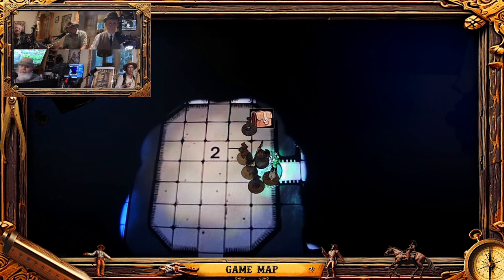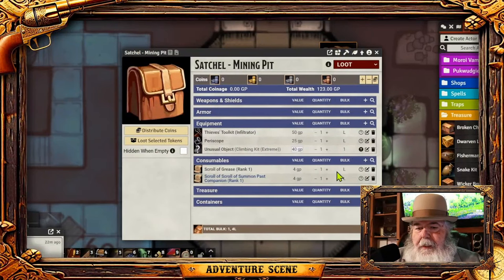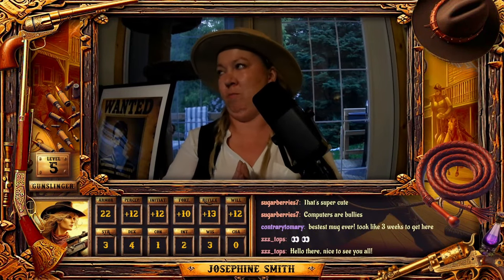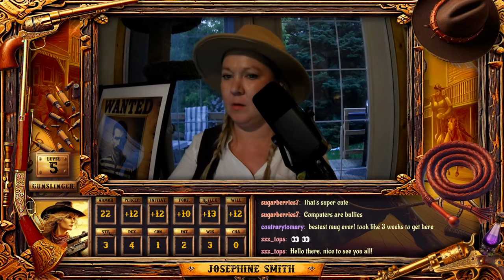Ep 029 "Into Shallow Creek Mine" (Dungeon Crawl 1) - The Wylders Game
The Wylders enter Shallow Creek Mine and find an amazing scroll that makes Josephine cry.

If you love a great story with great characters, listen to a podcast of the Wylders RPG Adventure!

HOMEBREW / DUNGEONS & DRAGONS 5e / PATHFINDER 2e:
The Wylders fantasy tabletop roleplaying game uses Foundry They like the 3 action economy of the Pathfinder 2e game system and use it for managing character sheets and encounters. However, they freely include a lot of homebrew (and good old D&D 5e spells) into their play. It is about ROLES - not Rules.
Dave Wildson has been hosting the current campaign of this tabletop roleplaying game (TTRPG) since 2022. Now the story at its current moment is finally live and available on all of the platforms linked below.

BACKSTORY:
In 1899, a band of misfit outlaws botch a train robbery and soon find themselves trapped in a strange golden world called Aerra. Labeled by the local inhabitants as "Wylders", they struggle to complete an impossible quest.

The Wylders have been pulled to Aerra and charged by Arwan, Lord of the Dead with finding and impossibly defeating a renegade warlock from their own world. For 30 years, the corrupt warlock Yago has exploited the power of his voodoo daughters to draw the Civil War dead of Terra into the world of Aerra and resurrect them as an unstoppable army called "The Soldiering Dead".

The Wylders wander the strange lands of Aerra, searching for allies and trying to gain the power they will need to take on the evil St. Yago and his voodoo daughters.

***  ATTRIBUTION  ***

Intro / BRB / Outro Music from Uppbeat